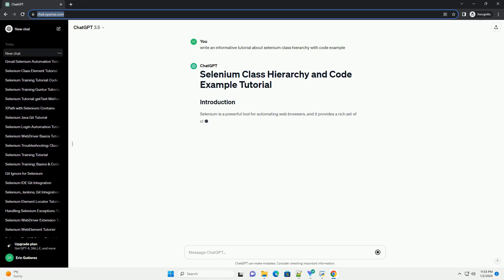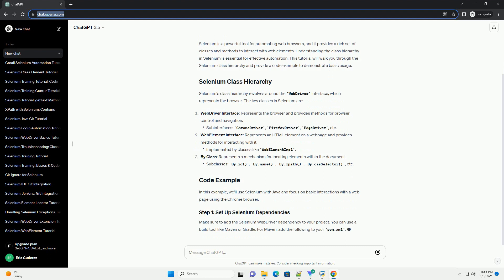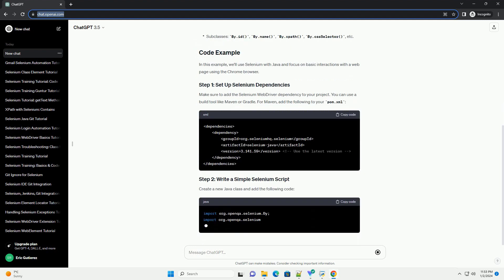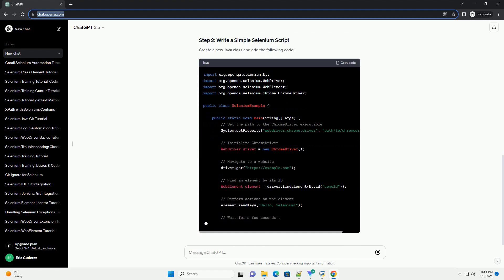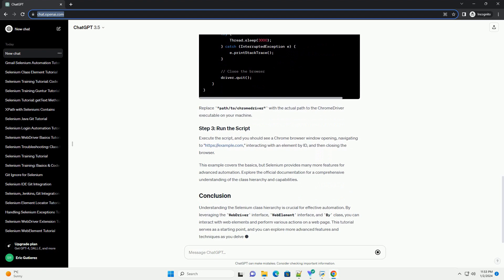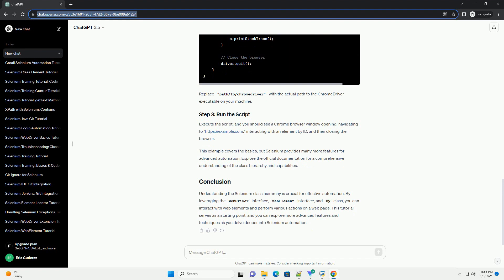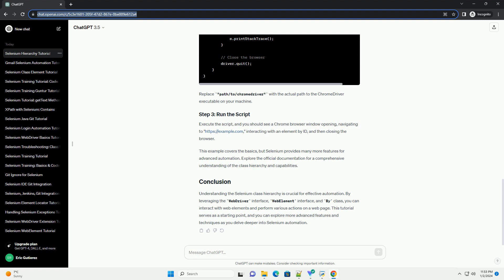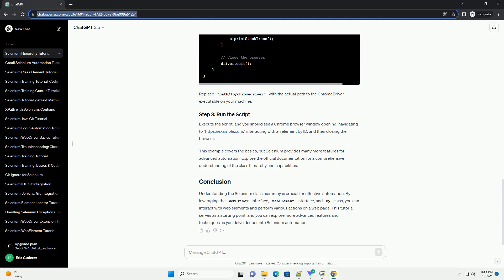selenium class hierarchy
selenium is a powerful tool for automating web browsers, and it provides a rich set of classes and methods to interact with web elements. understanding the class hierarchy in selenium is essential for effective automation. this tutorial will walk you through the selenium class hierarchy and provide a code example to demonstrate basic usage.
selenium's class hierarchy revolves around the webdriver interface, which represents the browser. the key classes in selenium are:
webdriver interface: represents the browser and provides methods for browser control and navigation.
webelement interface: represents an html element on a webpage and provides methods for interacting with it.
by class: represents a mechanism for locating elements within the document.
in this example, we'll use selenium with java and focus on basic interactions with a web page using the chrome browser.
make sure to add the selenium webdriver dependency to your project. you can use a build tool like maven or gradle. for maven, add the following to your pom.xml:
create a new java class and add the following code:
replace "path/to/chromedriver" with the actual path to the chromedriver executable on your machine.
execute the script, and you should see a chrome browser window opening, navigating to " interacting with an element by id, and then closing the browser.
this example covers the basics, but selenium provides many more features for advanced automation. explore the official documentation for a comprehensive understanding of the class hierarchy and capabilities.
understanding the selenium class hierarchy is crucial for effective automation. by leveraging the webdriver interface, webelement interface, and by class, you can interact with web elements and perform various actions on a web page. this tutorial serves as a starting point, and you can explore more advanced features and techniques as you delve deeper into selenium automation.

Related videos on our channel:
python class definition
python class variables
python class init
python classes
python class example
python class method
python class attributes
python class constructor
python class property
python class inheritance
python hierarchy of exceptions
python hierarchy tree
python hierarchy data structure
python hierarchical data structure
python hierarchy chart
python hierarchy library
python hierarchy visualization
python hierarchy